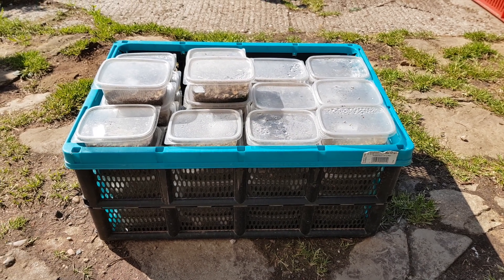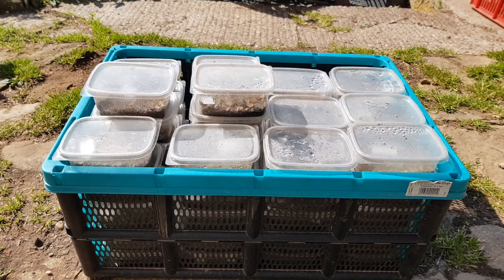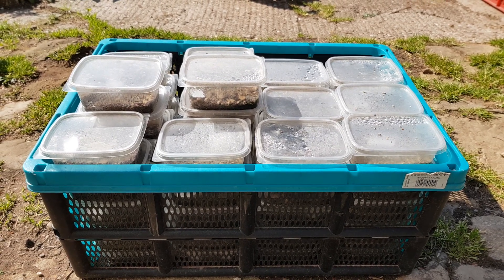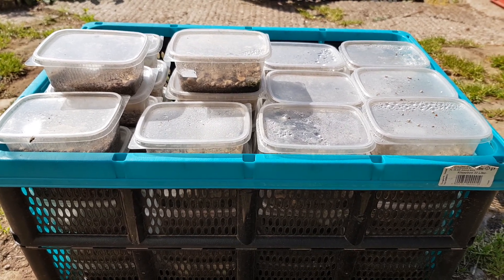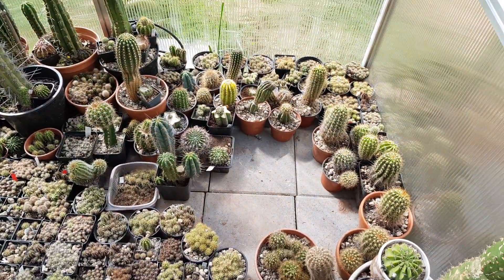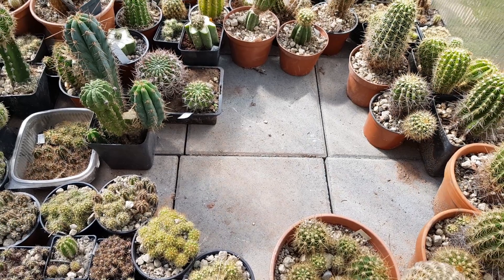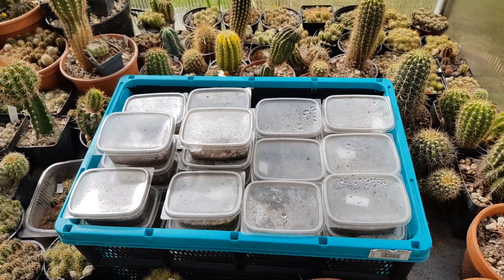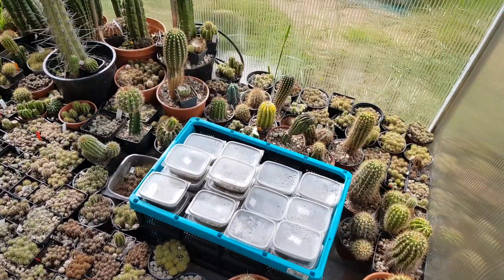Germinating Cactus Seeds in my Greenhouse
So here´s an older video where I am germinating seeds in my greenhouse. The little containers are basically salad takeaway containers and I bought a few thousand of them and reused them. They are great because you can easily take the lid off or put it on again without much hassle. That being said, I no longer use these containers because it added another step to my whole process of growing from seeds. Little cactus seedlings need a lot of humidity in the first months, but then they need to be in a pot that has holes on the bottom, to avoid overwatering. So I had to take the seedlings out of the salad containers and repot them into small pots, which is an extra step that I cut out of the process by sowing right into the containers themselves, with a little bag around them.